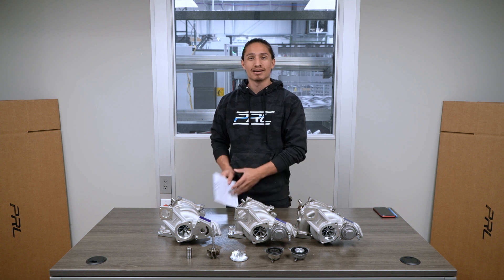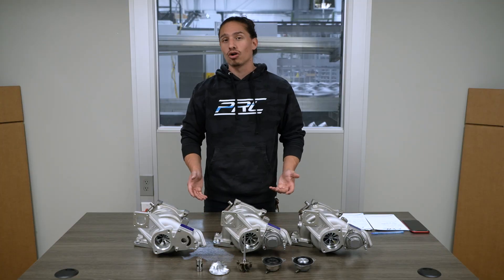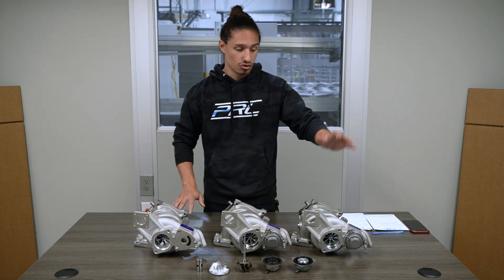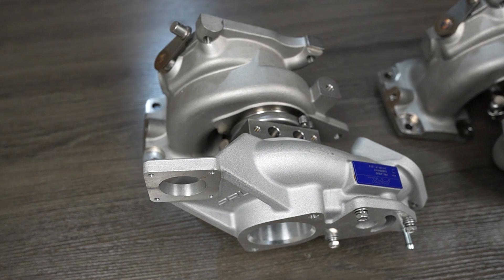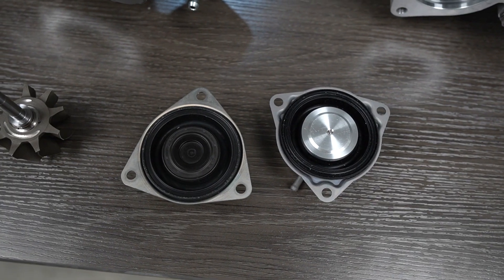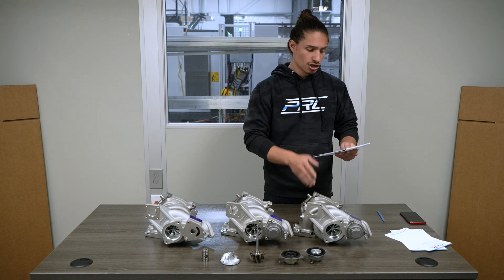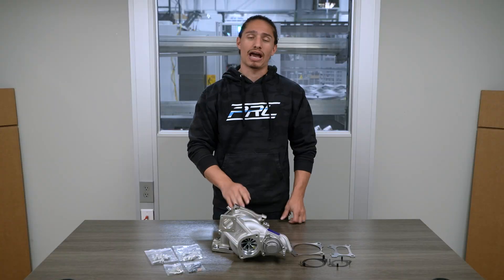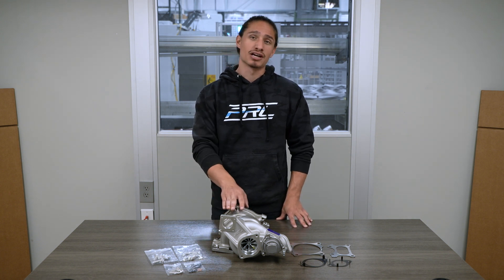What's So Cool About the PRL Motorsports P700 Turbocharger?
In this video we discuss our current Honda/Acura P700 turbocharger and explain key changes we have made throughout the evolution of our P600 and P700 turbocharger. The P700 is the biggest and baddest drop-in turbocharger upgrade on the market for modern Honda/Acura 2.0L turbocharged applications.

Intro 0:00
General Overview & Comparison: 0:45
Prototype P600: 1:35
V2 P600: 142
P700: 2:17
Installed on Vehicle: 5:59

PRL Motorsports is the preferred manufacturer & supplier of high quality performance parts for Honda / Acura platforms, such as intercoolers, intake & exhaust systems, turbocharger upgrades, flex fuel sensor kits & more. We don't just provide products and services, we provide a memorable, 1-on-1 customer experience.